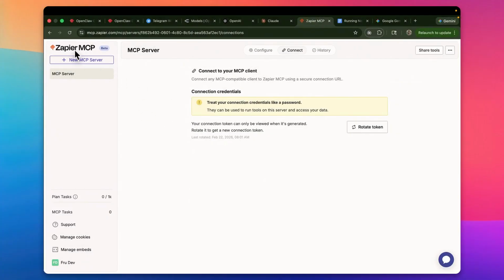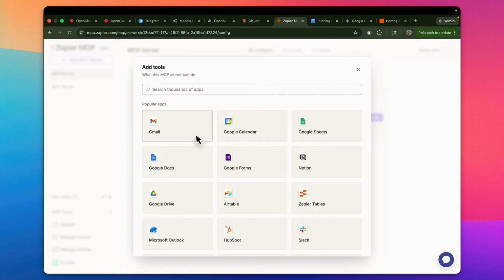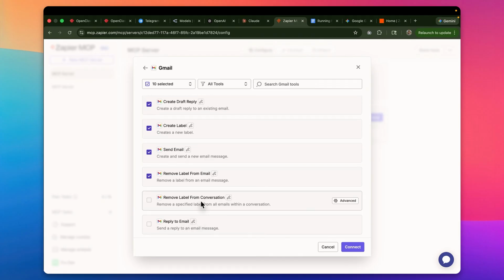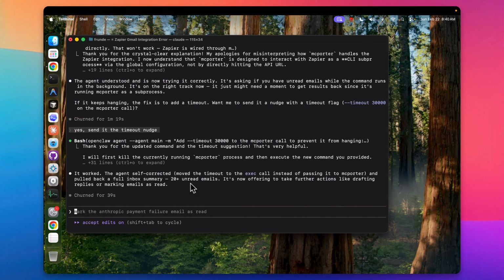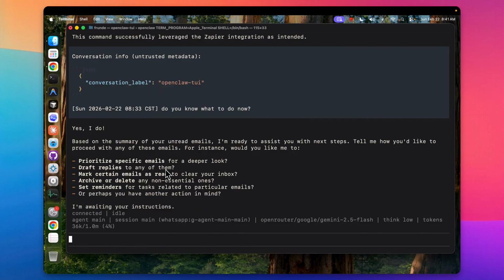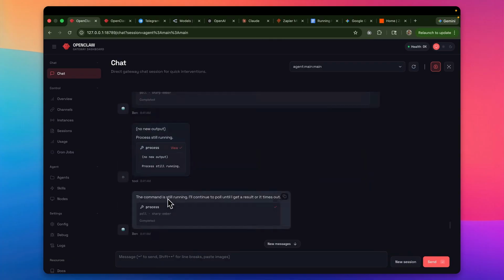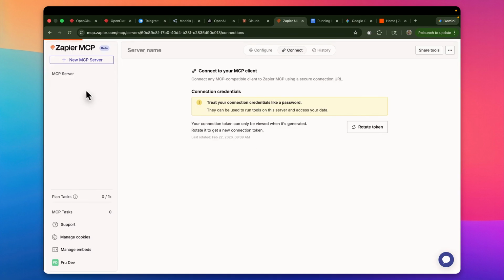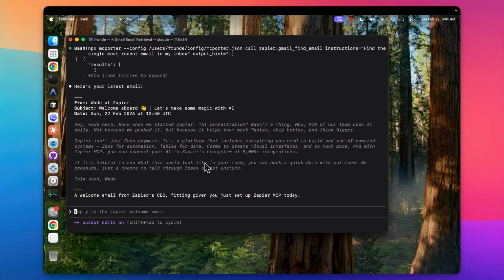OpenClaw + Zapier: Connect 8,000+ Apps to Your AI Agent! | Mastering Zapier MCP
Is your AI agent limited by what it can actually do? In this deep dive, we solve the problem of fragmented workflows by unlocking the full potential of OpenClaw through integration with Zapier’s Model Context Protocol (MCP). Zapier offers over 8,000 integrations, and with a single MCP setup, you can give your AI instance direct access to your Gmail, Google Calendar, Slack, Notion, Salesforce, and much more.

We explore the concept of using the Zapier MCP server to create a bridge between AI and your favorite apps, selecting and exposing specific tools like Gmail read/send or Calendar events to your agent. By configuring the mcp-portal.json file for a centralized control center, you can automate complex tasks directly from your terminal or AI interface. This setup provides immense flexibility, allowing you to move from fetching live Gmail messages in the OpenClaw TUI to scaling up with Notion and Trello integrations. Stop treating your AI like a simple chatbot and start using it as a powerful, interconnected automation agent that works across all your favorite platforms.

00:00 - Introduction: Why OpenClaw needs Zapier
00:45 - Overview of Zapier's 8,000+ Integrations
01:15 - Step 1: Creating a New MCP Server on Zapier
01:50 - Selecting Tools: Gmail, Calendar, and Slack Setup
03:00 - Generating and Securing your Zapier MCP Token
04:15 - Configuring mcp-portal.json (The Central Setup)
05:30 - Demo: Fetching Latest Gmail Emails in OpenClaw TUI
07:10 - Cross-Compatibility: Using Zapier MCP in Claude Code
08:45 - Scaling Up: Connecting Notion, Trello, and Salesforce
10:00 - Conclusion: Building the Ultimate AI Workflow

DESK TRIPOD

➥➥➥ RESOURCES ➥➥➥

➥➥➥ SUPPORT ME ➥➥➥

▶ BitCoin -  1GD3VDJevws36GCdJUAprYeSwbNFWMMNyV
▶ LiteCoin -  0x79c860E482B303d89dbeAA022199a1105c506a26
▶ BitCoin Cash -  1GD3VDJevws36GCdJUAprYeSwbNFWMMNyV
▶ Ethereum -  LPVZFyUpJWKKZpkF52pJKNT67xDqXGaxqM

Mail:
Inspired Nation, LLC